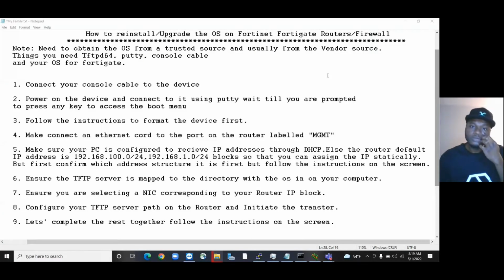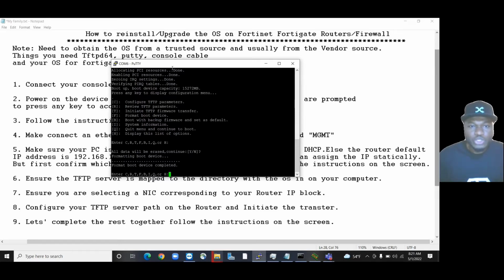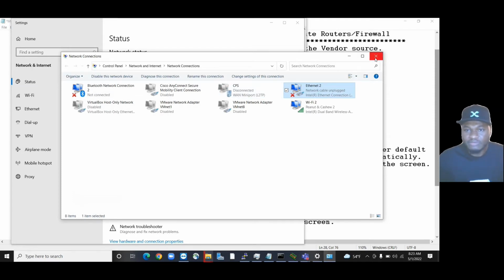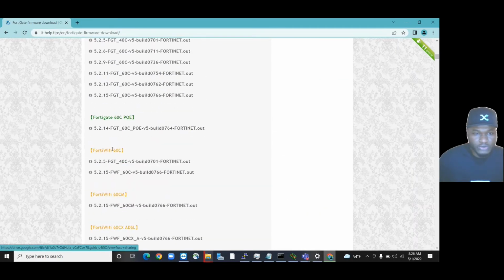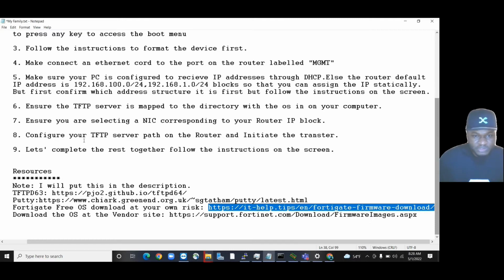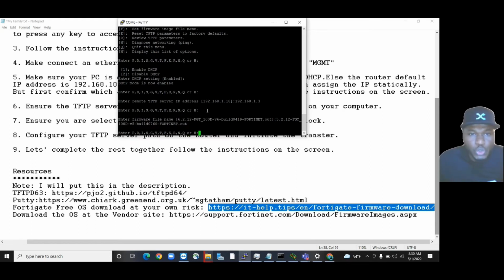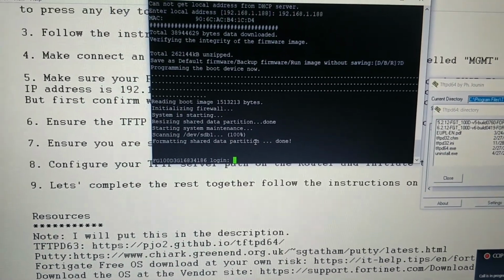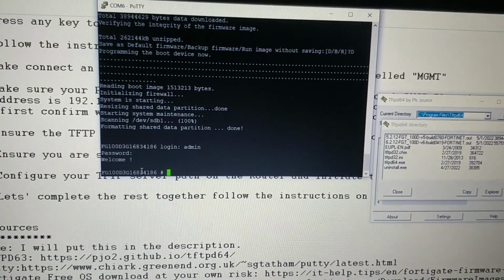Getting started on Fortinet FortiGate 100d Firmware Installation PART #1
Do you know how to install a fortigate firmware? Do you know how to perform basic configuration on Fortigate 100D? Here is your chance to get started.
This first part of the video guides the users on how to install the firmware using the console. The second part will assist the users on how to perform basic configurations on the firewall/router.

        Resources
 Note: I will put this in the description.
How to reinstall/Upgrade the OS on Fortinet Fortigate Routers/Firewall
 Note: Need to obtain the OS from a trusted source and usually from the Vendor source.
 Things you need Tftpd64, putty, console cable
and your OS for fortigate.

 1. Connect your console cable to the device

 2. Power on the device and connect to it using putty wait till you are prompted
 to press any key to access the boot menu

 3. Follow the instructions to format the device first.

 4. Make connect an ethernet cord to the port on the router labelled "MGMT"

 5. Make sure your PC is configured to recieve IP addresses through DHCP.Else the router default
 IP address block is 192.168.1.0/24 on the Managament port and 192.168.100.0/24 block on the LAN so that you can assign the IP statically.
 But first confirm which address structure it is first but follow the instructions on the screen.

 6. Ensure the TFTP server is mapped to the directory with the os in on your computer.

 7. Ensure you are selecting a NIC corresponding to your Router IP block.

 8. Configure your TFTP server path on the Router and Initiate the transter.

 9. Lets' complete the rest together follow the instructions on the screen.